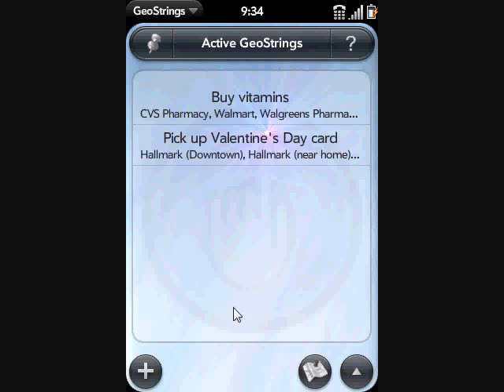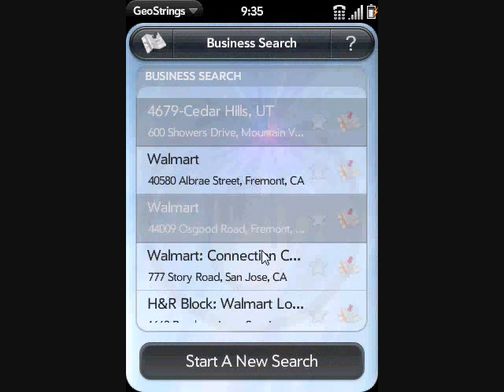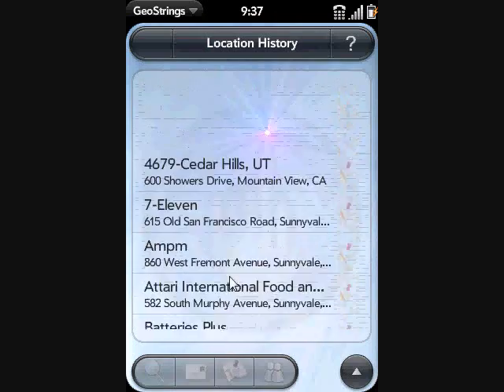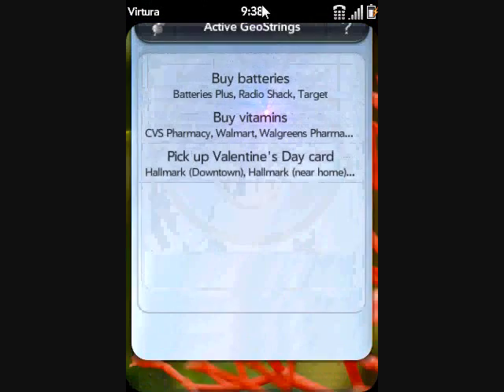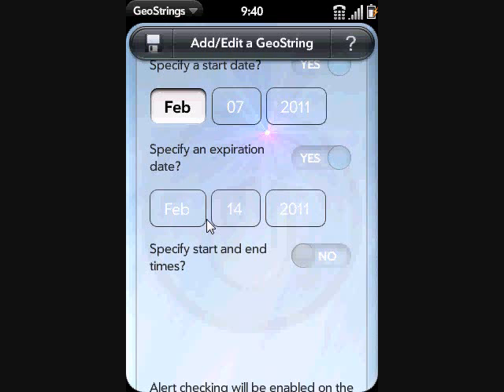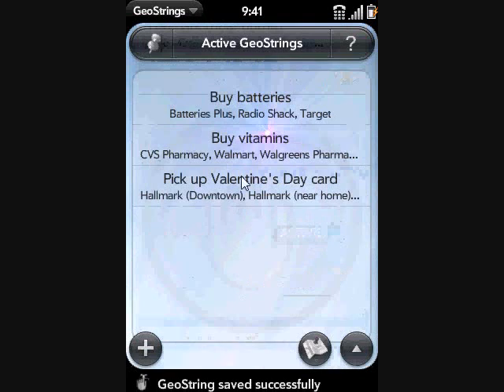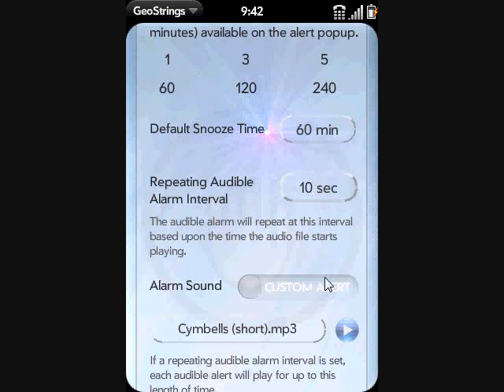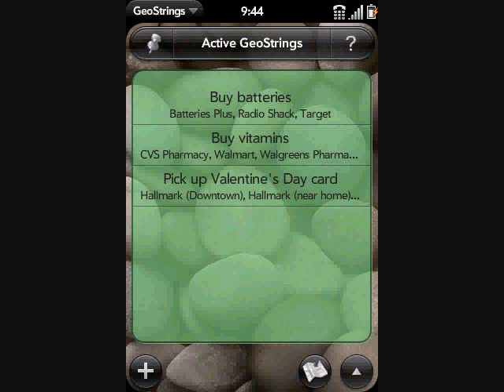An Introduction to GeoStrings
GeoStrings is an app for the webOS mobile platform (Palm Pre and Palm Pixi) that lets you set location-based reminders.

(NOTE:  This video demonstrates version 1.1.0 of the GeoStrings app which has been submitted to the app catalog and is pending review.  If you're running an older version, you may not have all the features demonstrated in this video).